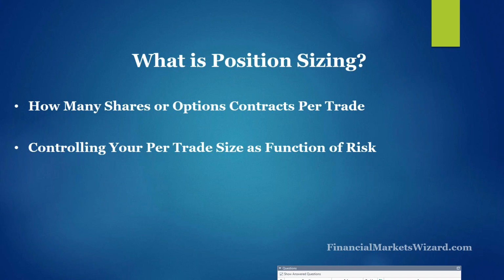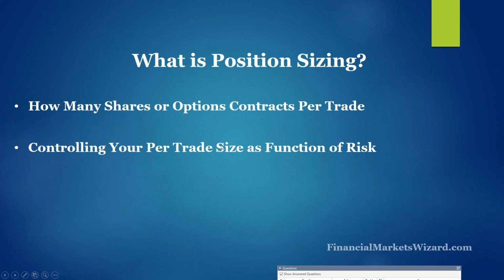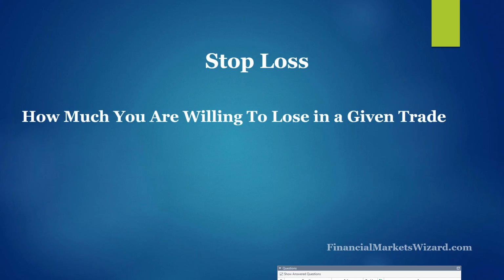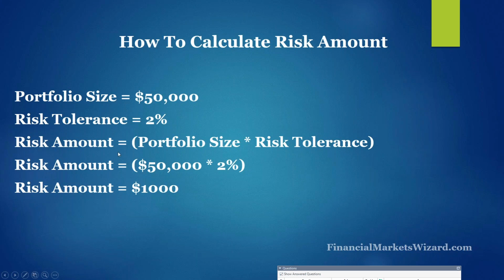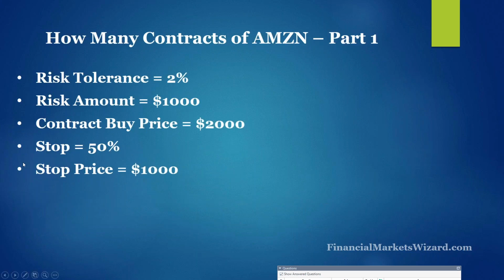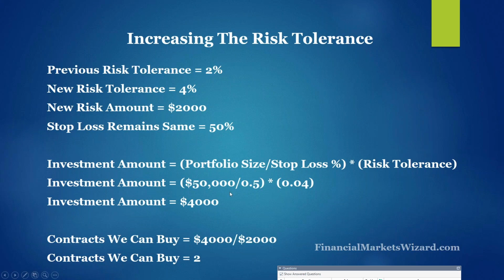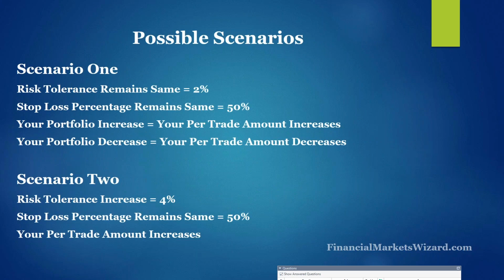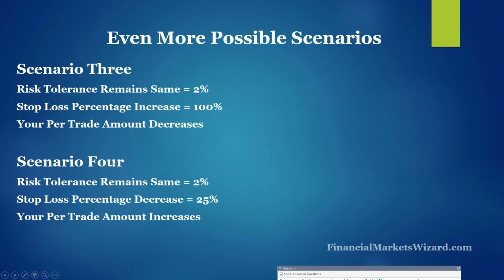How to Make Money via Earnings Play | Learn Options Trading | Trade Genie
In this 58-minute session from Trade Genie I have discussed two topics. One is Earnings Play and the second is Position Sizing. The earnings can be played through different methods. I have explained how I play earnings and make money consistently. My earnings play strategies are simple. In this session, I have also explained position sizing strategies and how I use them in my trading.

Head Office:

315 South Coast Hwy 101,